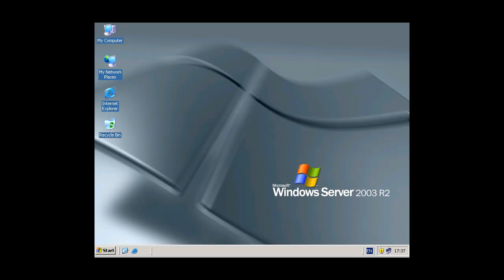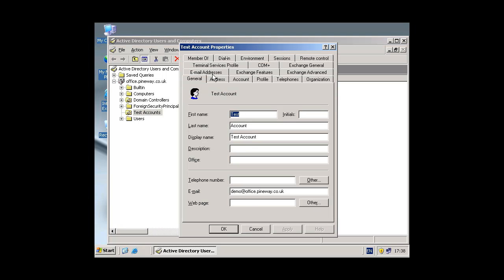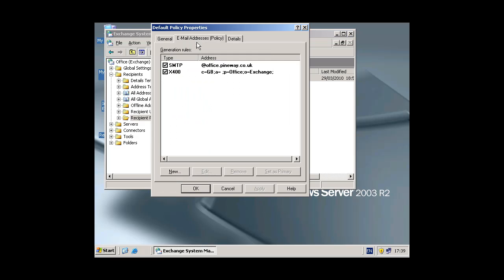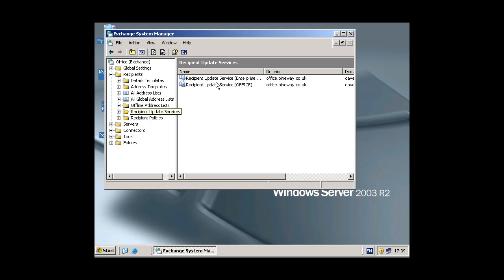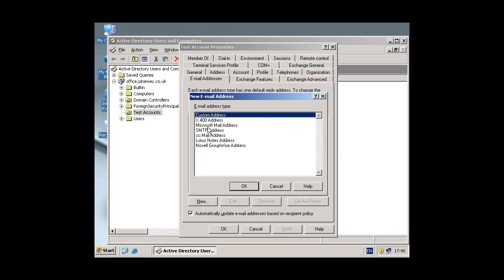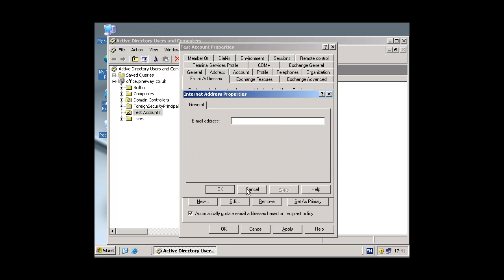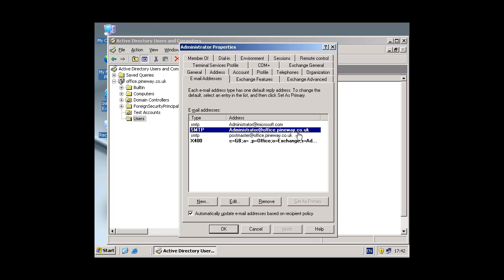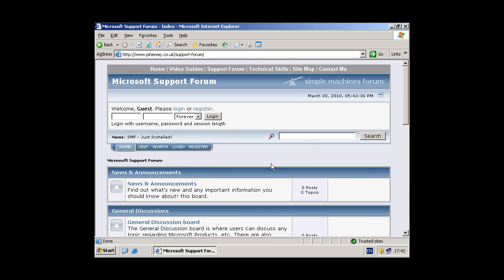How To Have Multiple Domains Hosted in Exchange 2003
How-To Add Additional Domain Names to Exchange 2003 Server  this video guide will take step by step through the process of adding additional domain name support to exchange server 2003.